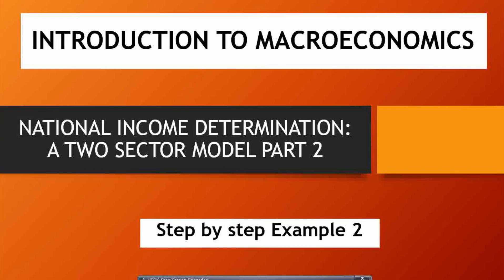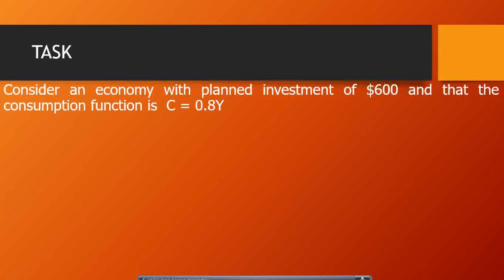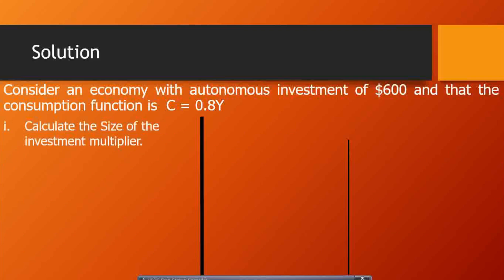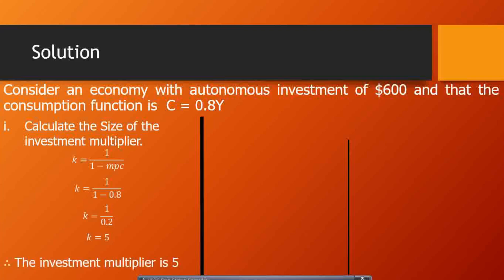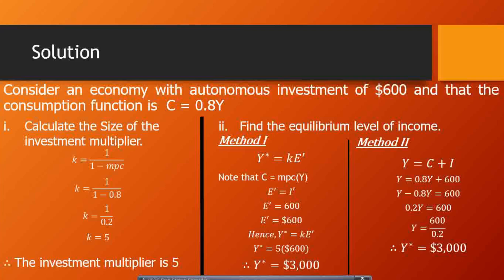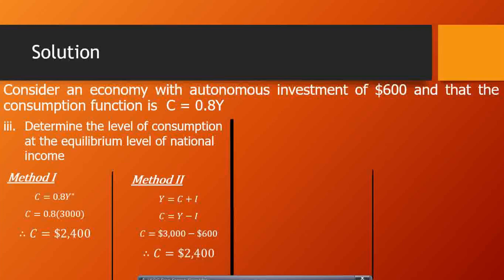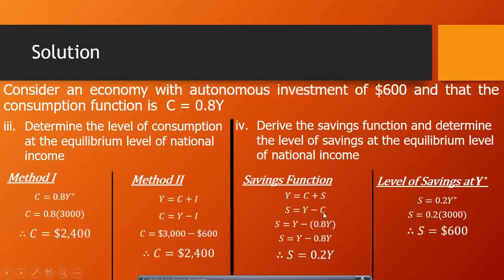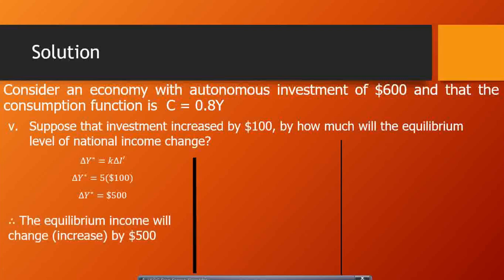NATIONAL INCOME: TWO SECTOR MODEL - PART 2